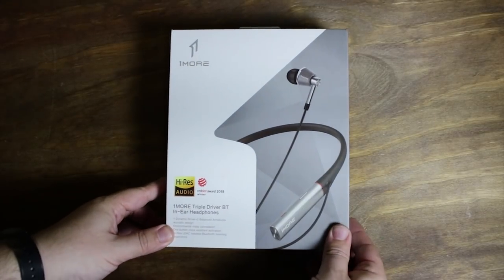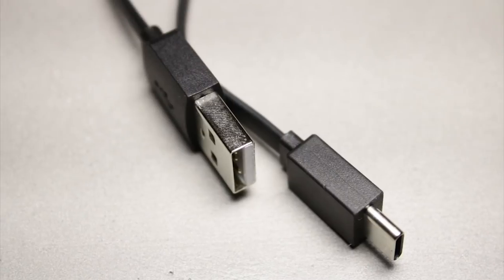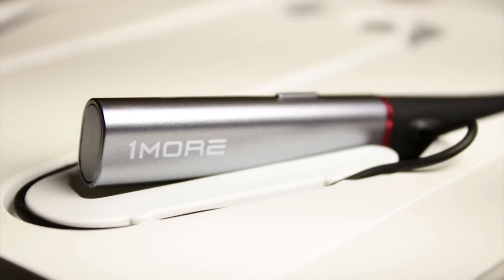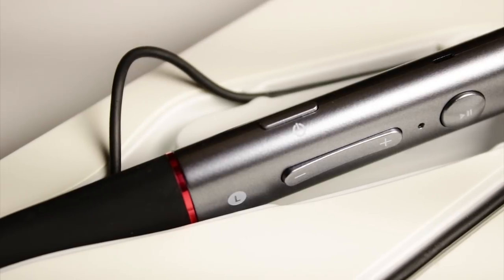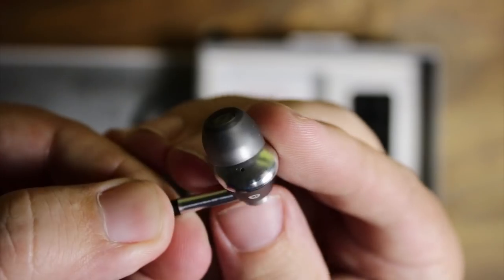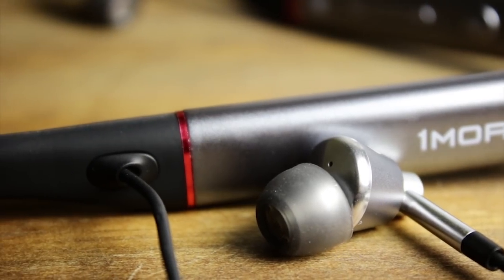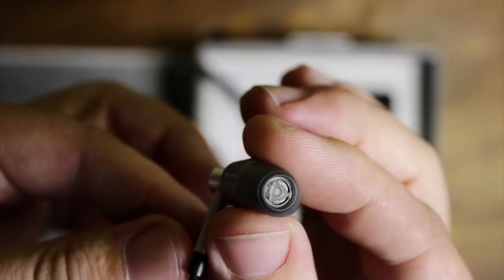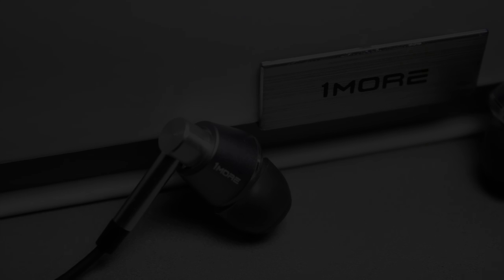1More Triple Driver Bluetooth In-Ear Headphones - REVIEW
So 1More turned their very popular triple driver in-ear headphones into a bluetooth version. They retail for $200 but do play HiRes Audio and of course have the triple drivers. but are they worth it? Enjoy!

PSN: kvmartin
Steam: Gamesky